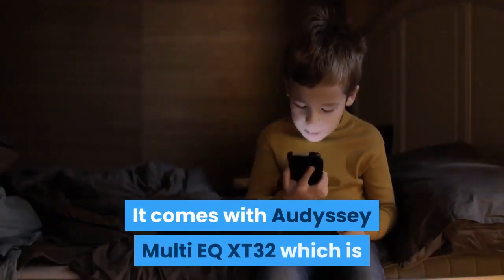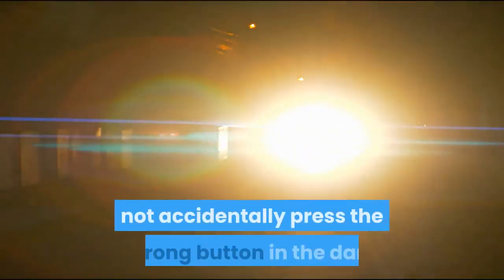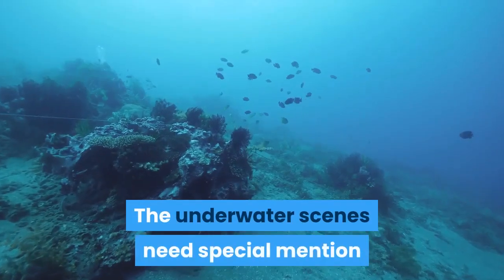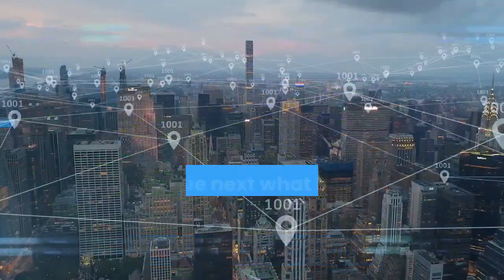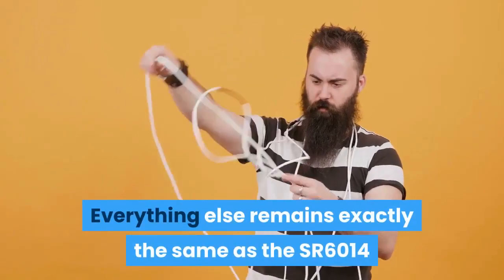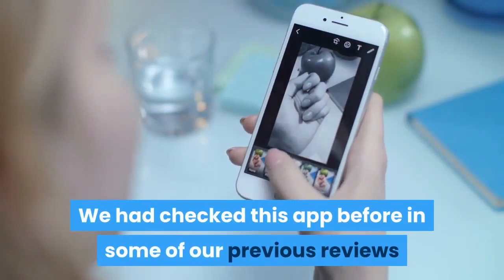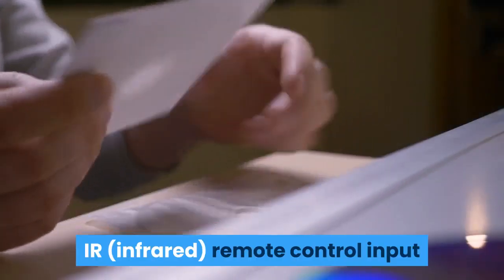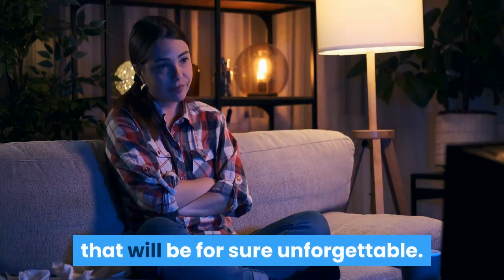Marantz SR6015 Review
Marantz SR6015 review 🎵 Home Cinema 🎵 ⚠️ 8K ⚠️

8K or 4K/120Hz Pass-Through Video Quality
With the latest HDMI technology, enjoy 8K/60Hz or 4K/120Hz quality video from your 8K device on one dedicated input; 8K upscaling is available on all 7 HDMI ports.

Performance, Power and Connectivity
9.2 channel discrete amplifier to deliver the most dynamic content.

Get The Most Advanced Object-Based Audio Formats
Dolby Atmos®, Dolby Atmos Height Virtualization Technology, DTS:X; and DTS Virtual:X; and IMAX; Enhanced processing for you to enjoy immersive, multi-dimensional audio.

Uncompressed 3D Audio from Your Smart TV
Through the main HDMI output, connect your TV with Enhanced Audio Return Channel (eARC) HDMI support, to allow uncompressed and object-based 3D audio formats directly from your smart TV app to your AV amplifier.